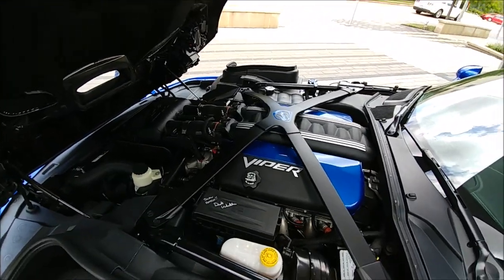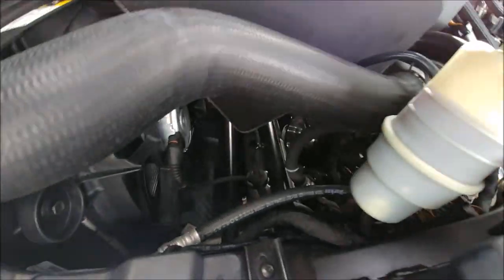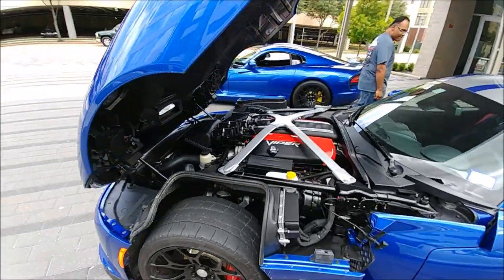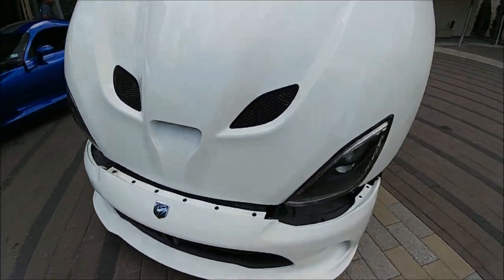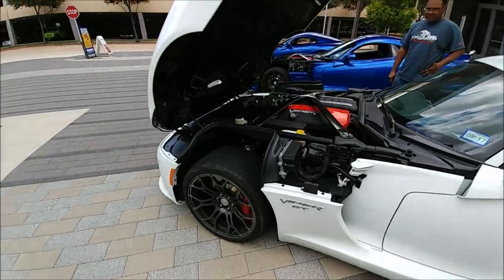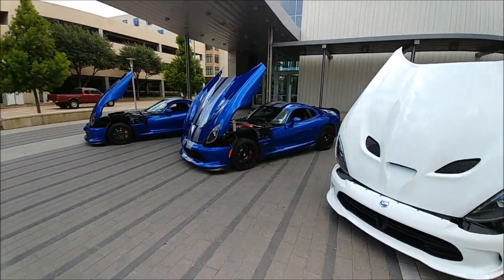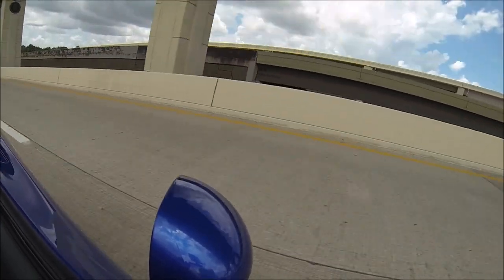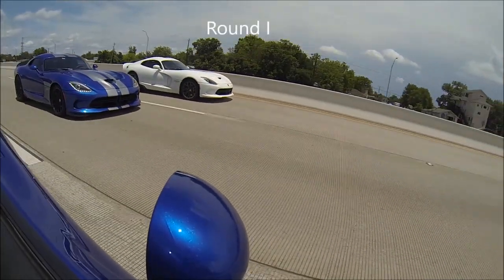3-way Viper Battle!!! Stock VS Bolt-ons VS Heads/Cam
Viper Exchange Heads/Cam car had issues hearing the count over the insanely loud exhaust, we will be doing this again to give everyone a pull with a clean hit!